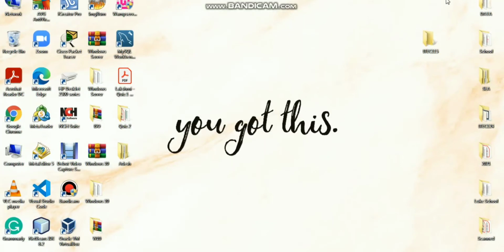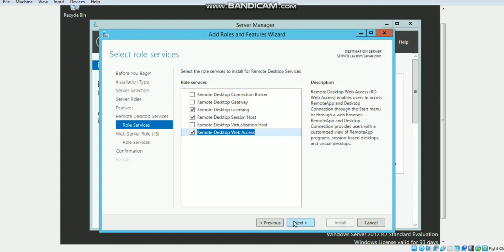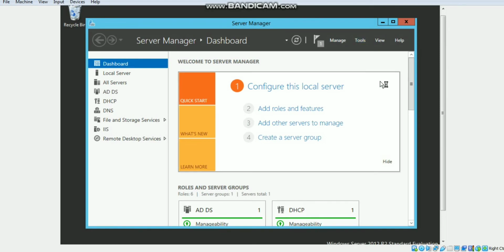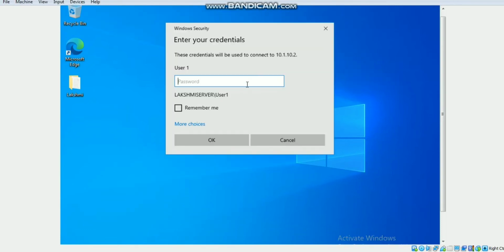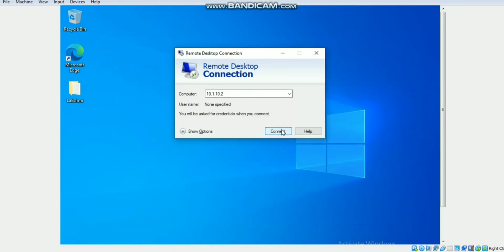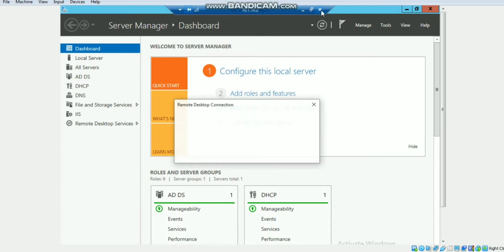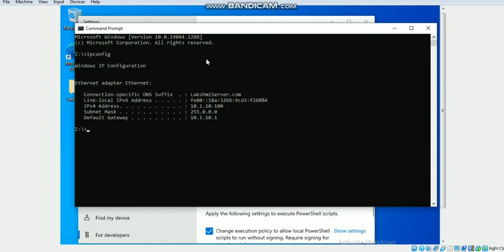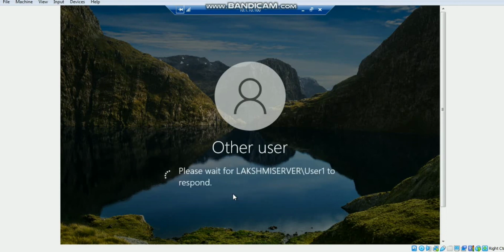How to install and configure Remote Desktop Services in Windows Server 2012R2